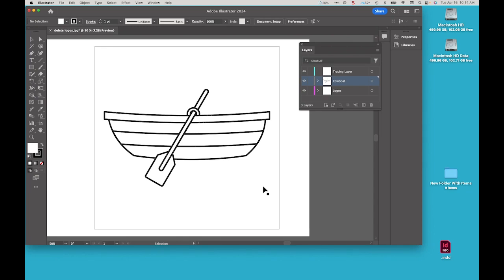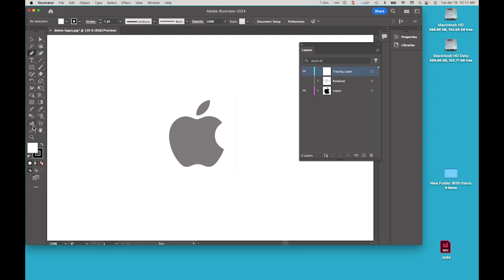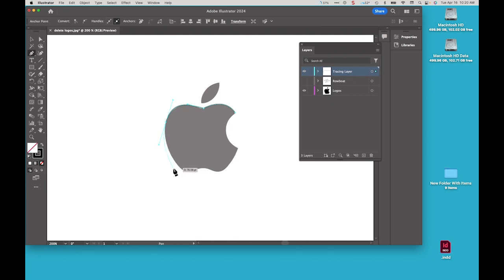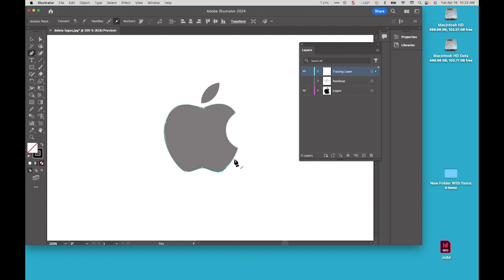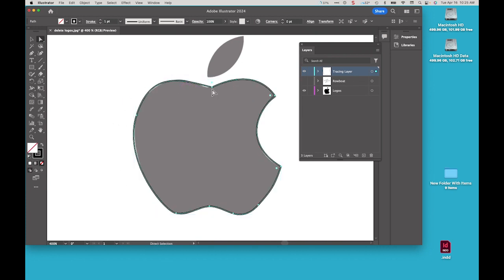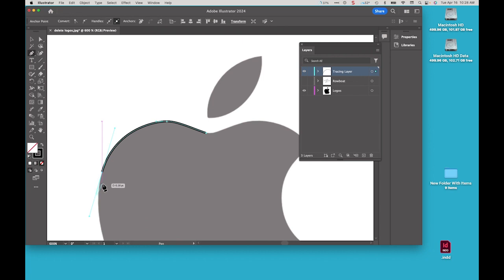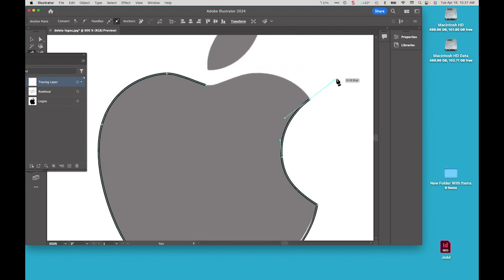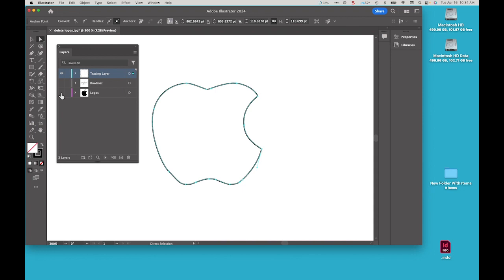Using the 'Layer Template" method to become better at using the Adobe Illustrator Pen tool.